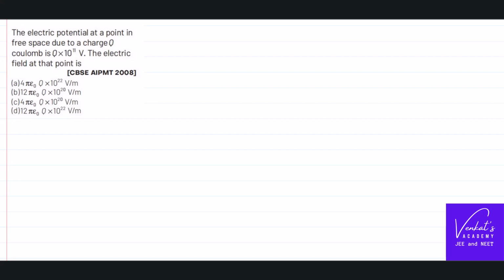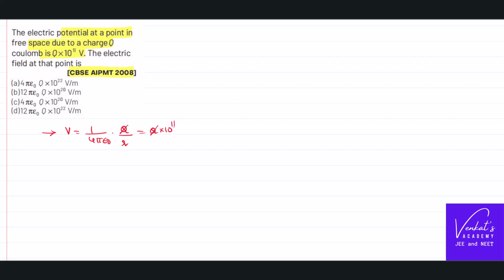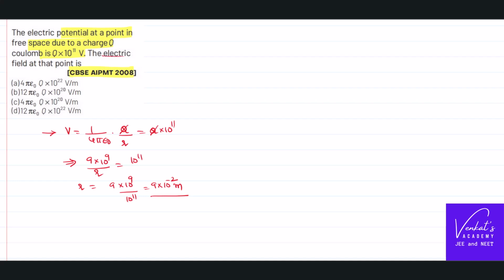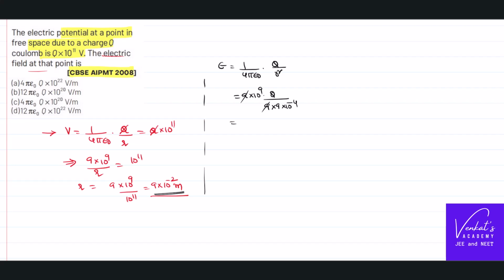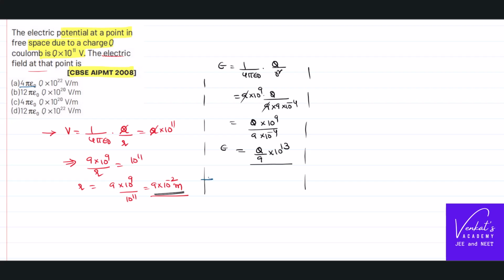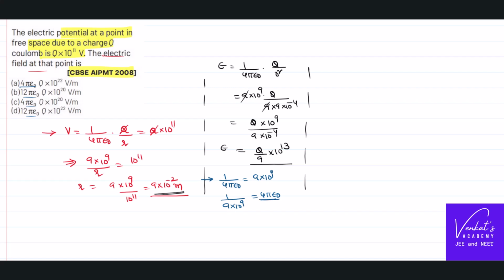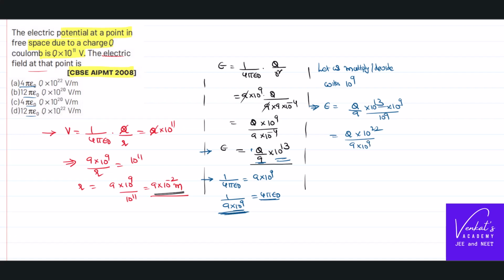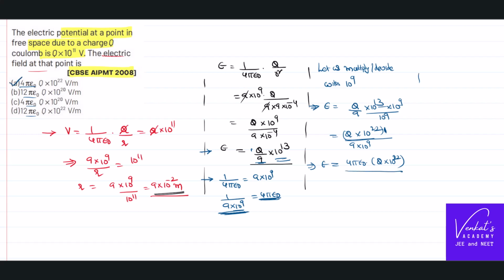AIPMT Question Finding Electric Intensity using electric Potential